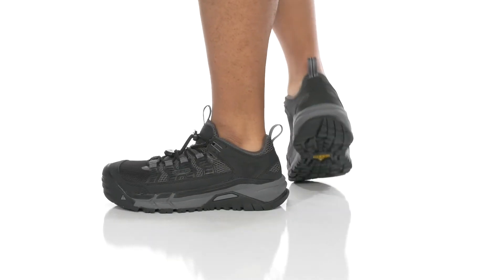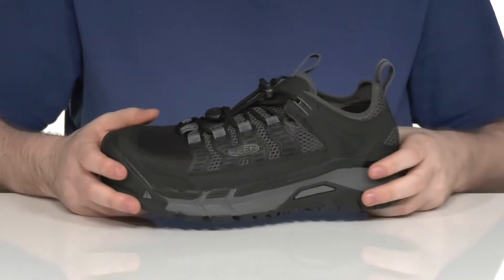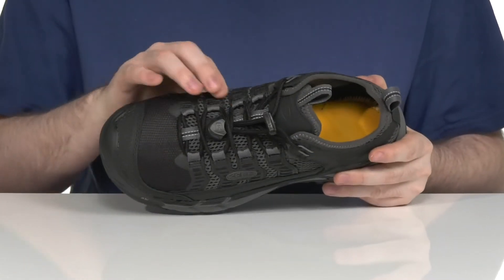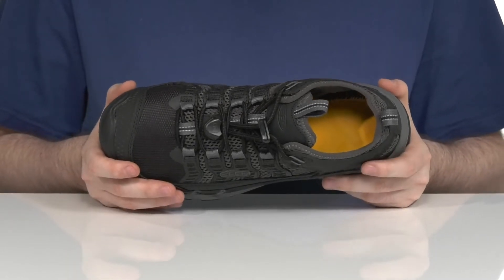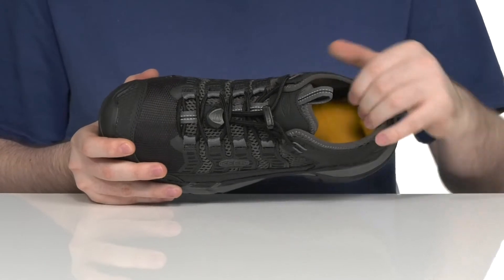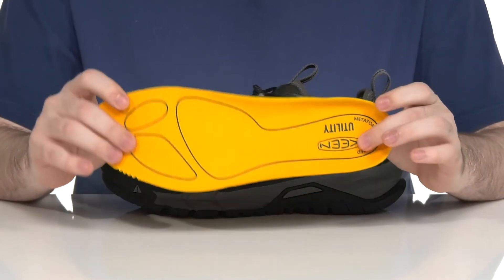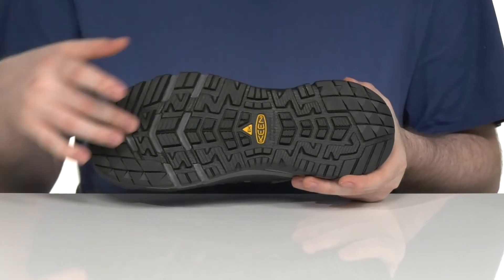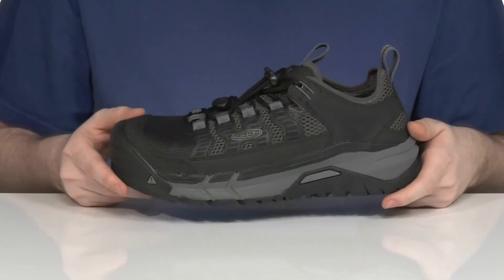KEEN Utility Birmingham SKU: 9617648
With every step comes protection, comfort, and style with the KEEN&reg; Utility Birmingham sneakers.
Oil- and slip-resistant non-marking rubber outsole meets ASTM F2913-19 SATRA non-slip testing standards.
Left and right asymmetrical, non-metallic carbon-fiber toes offer unobtrusive fit and are 15% lighter than steel. Meets ASTM F2412-18 and F2413-18 M I/75 C/75 EH (Electrical Hazard) standards.
Removable metatomical PU footbed.
PU coated waterproof split suede/mesh upper.
Quick bungee lace closure.
Round-toe silhouette.
Moisture-wicking textile lining.
EVA and PU insole.
Imported.